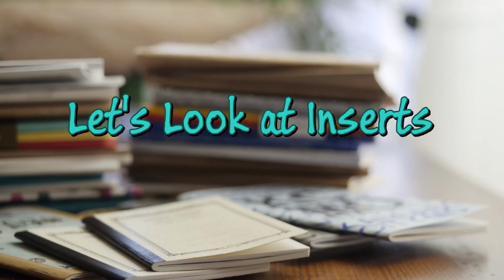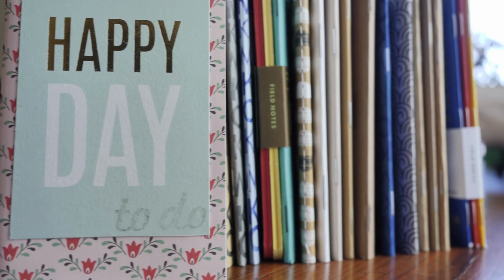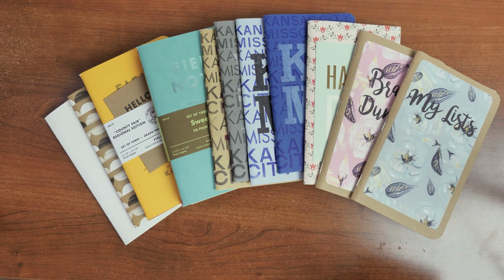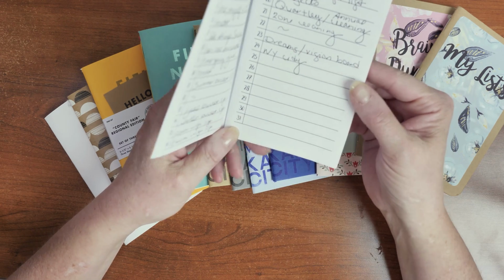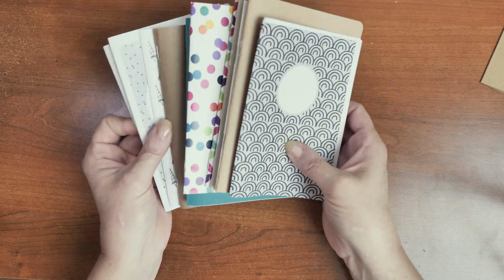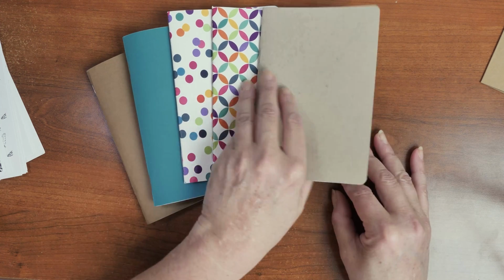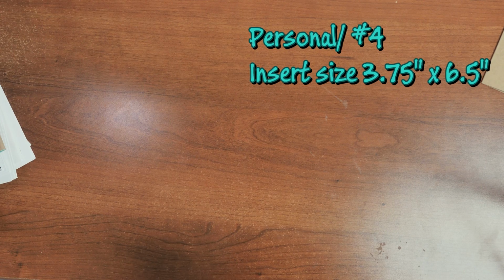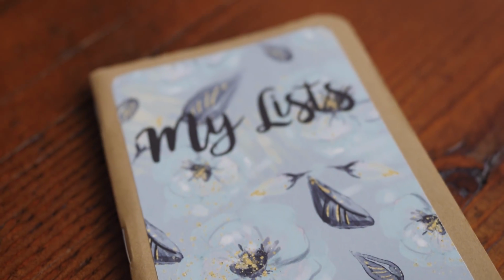Let's Look at Planner Inserts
This video is about the various inserts for planners available from a wide variety of shops and online stores.

In this video I highlight inserts for Monthly, Weekly, Daily and Brain Dump list for Pocket, A6, Personal, and the little Micro.

Videos from Organizing with Susan P are designed to help inform and inspire others to take control of chaos while being creative and having fun. This channel covers all things planner, and organizing ones life.

Links to shops